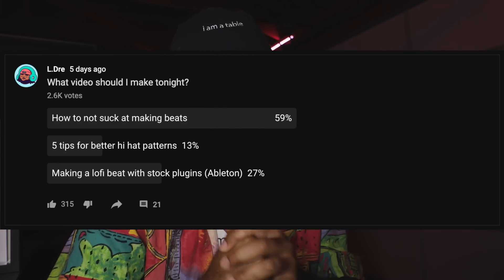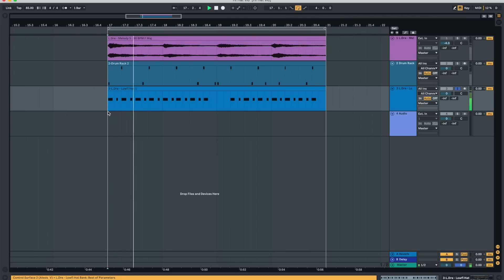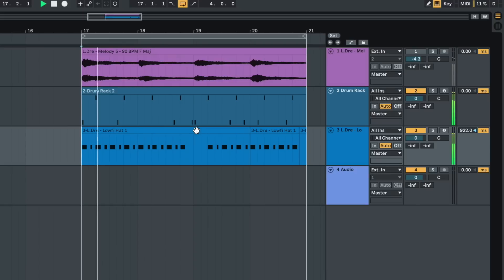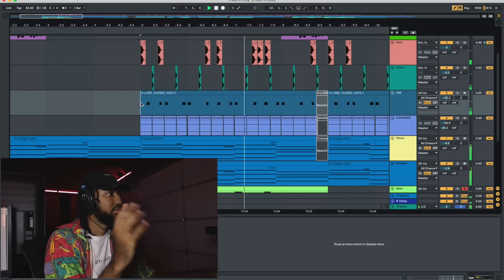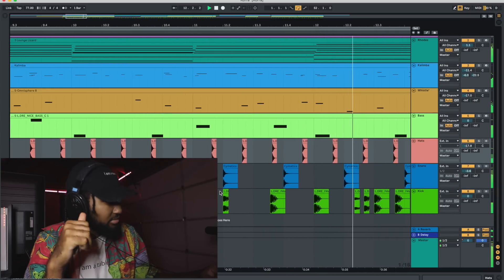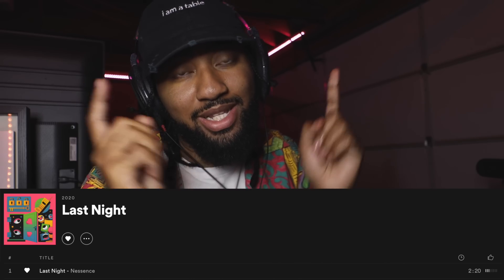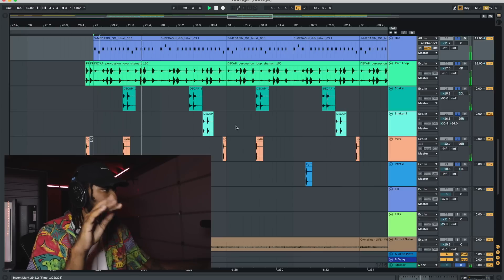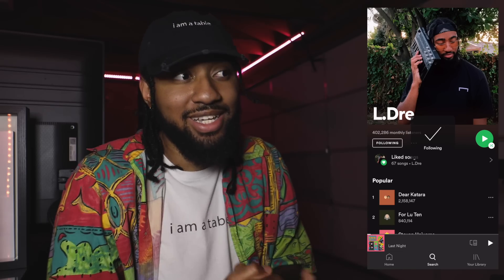3 tips for fire lofi and boom bap hi hat patterns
Here is the 3 secret sauce flavors of Lofi & Boom Bap Hi Hats patterns:
1.Swing
2. Velocity
3. Fx/Weird Textures

🎹MY MUSIC GEAR:

🎥MY CAMERA GEAR:
4K SET UP
HD SET UP